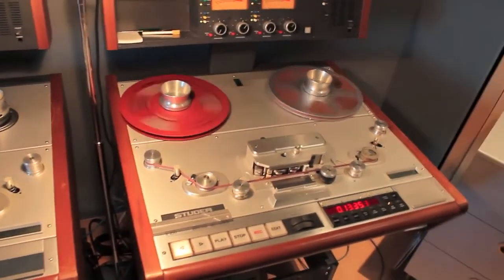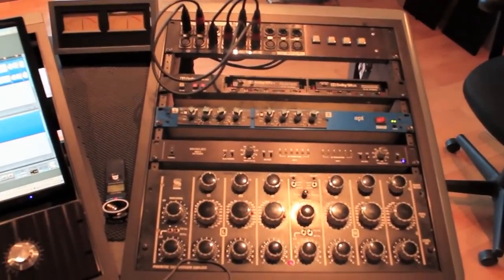HDtracks Master Musicians: Kevin Reeves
HDtracks Master Musicians Kevin Reeves Mastering Engineer From Sterling Sound Talks About The Velvet Underground which is now available on HDtracks